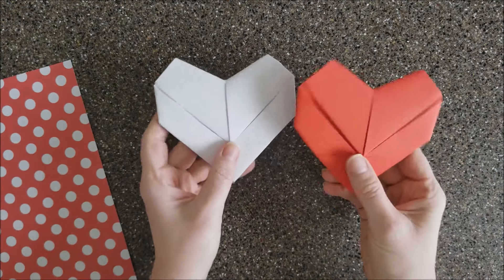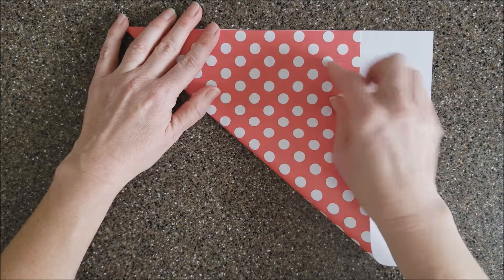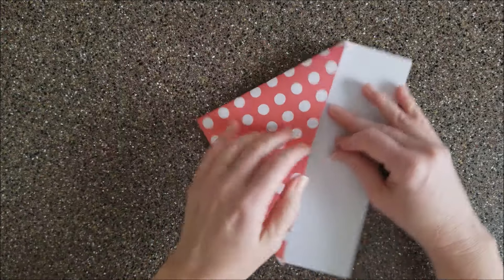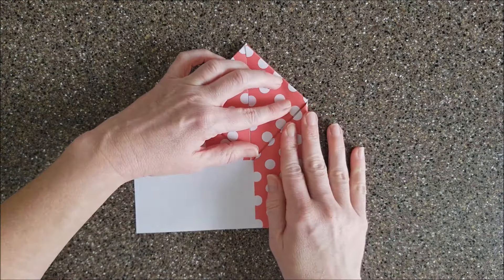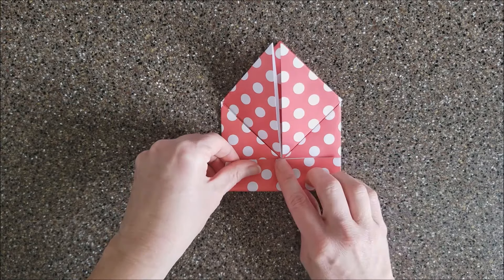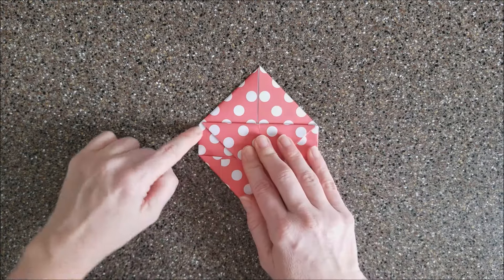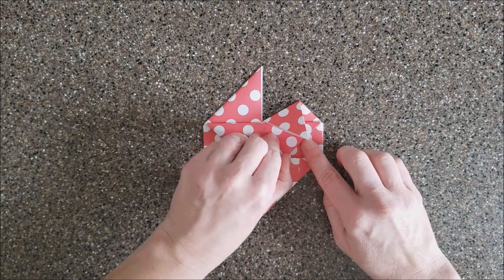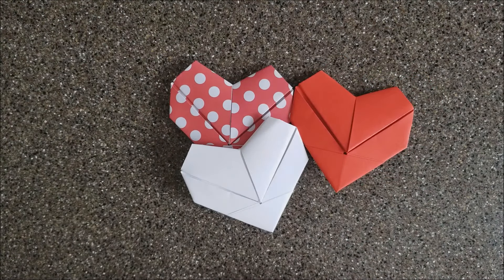How to fold an Origami Heart Note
Great for Valentines, or notes to your kids.  Folds from regular 8.5"x11" piece of paper.
Origami interpretation by Annette Barney of Origami Foodie and FaVe Mom